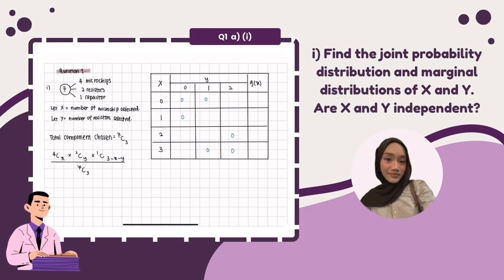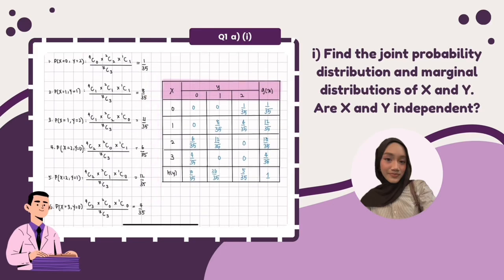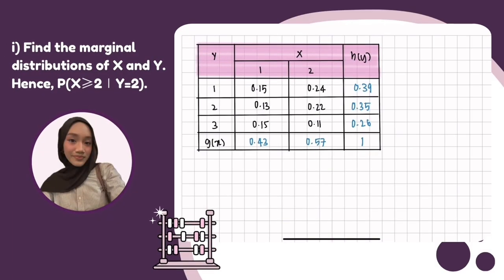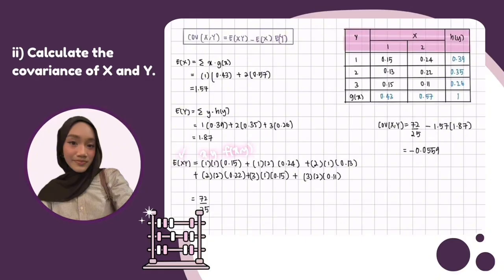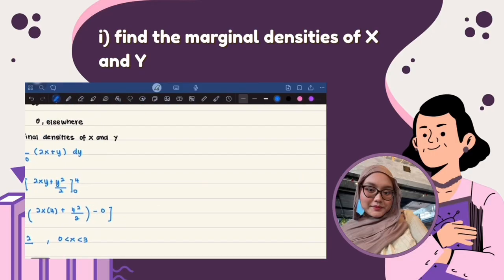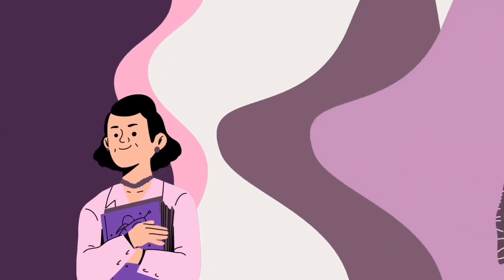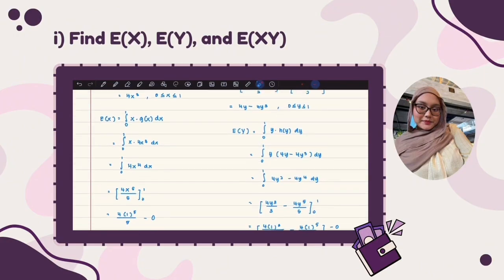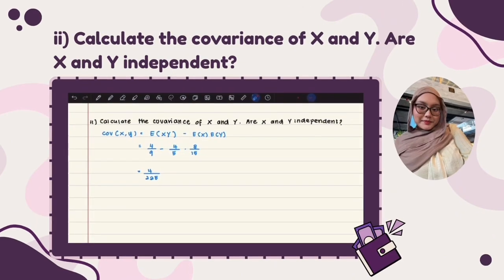STA206 PAIR GROUP ASSIGNMENT